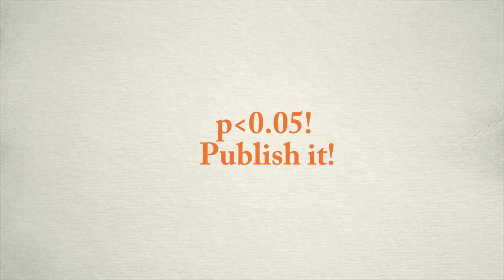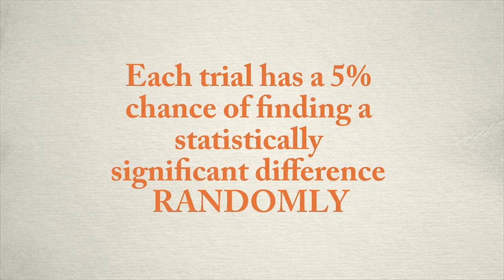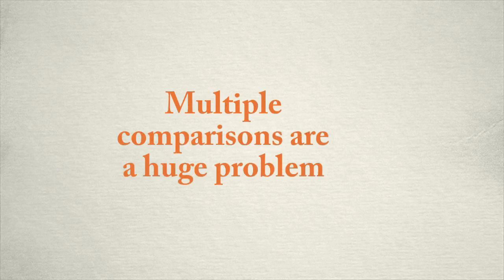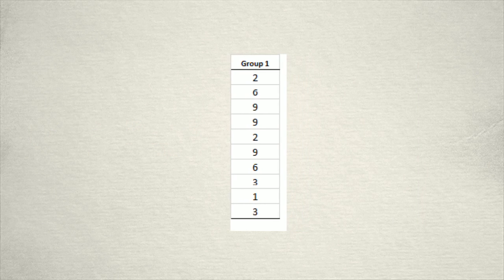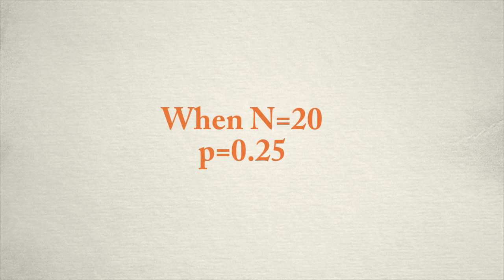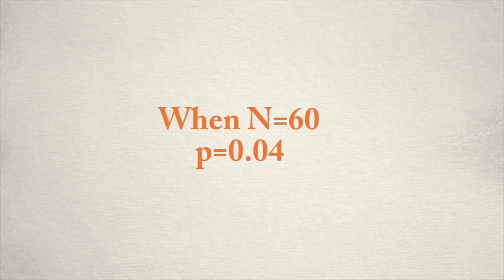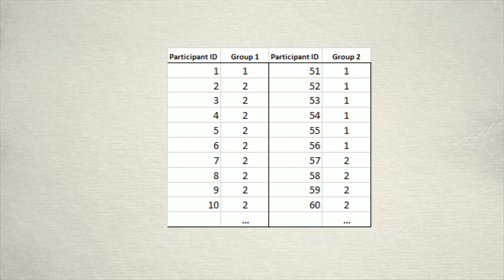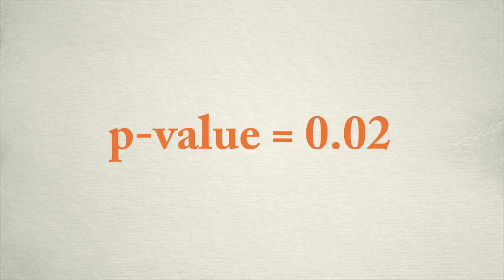P-Values are fickle things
P-values are fundamental to traditional statistics. Yet, these values behave badly in various situations. Let's take a look at a few of those situations.